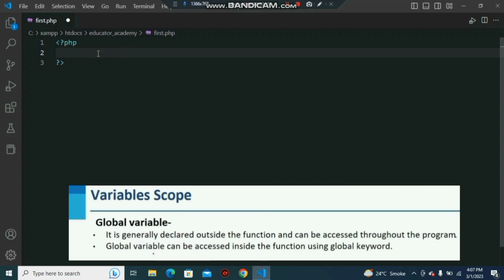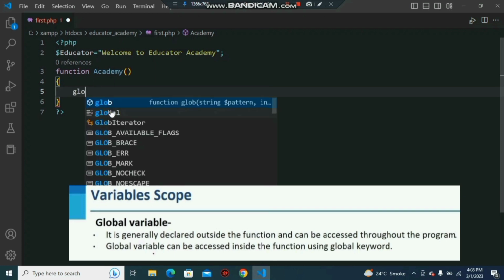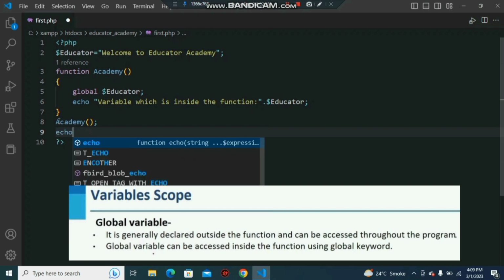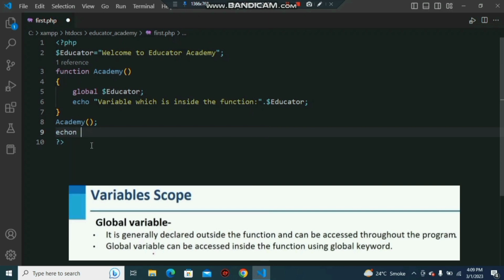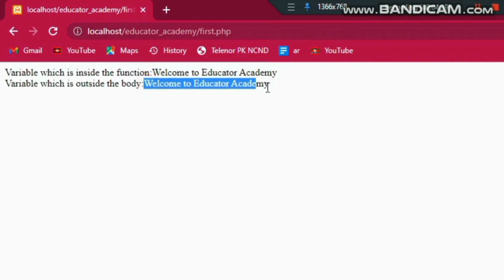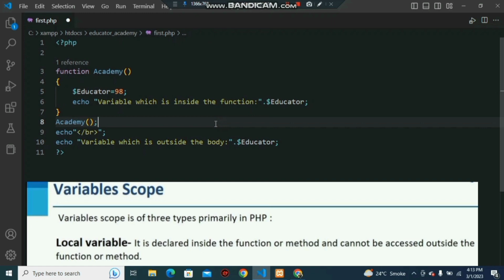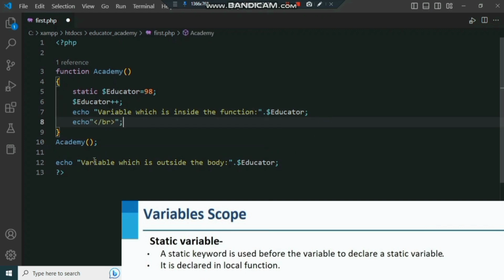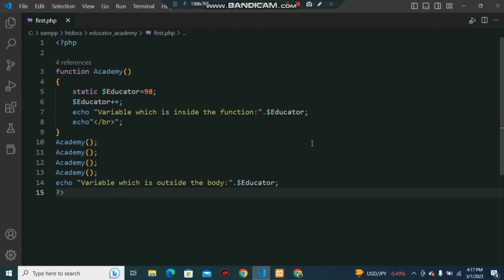Variables Types In PHP | Detail Discuss With Explained Step by Step Must Watch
Variables:

The range of a variable's accessibility to the programme in which it is declared is referred to as its scope. There are four different scope types for PHP variables.

Local variables

Function parameters

Global variables

Static variables